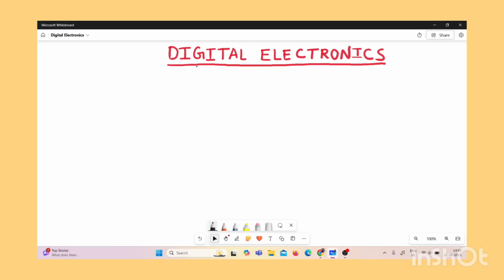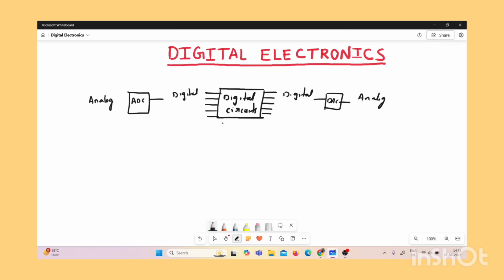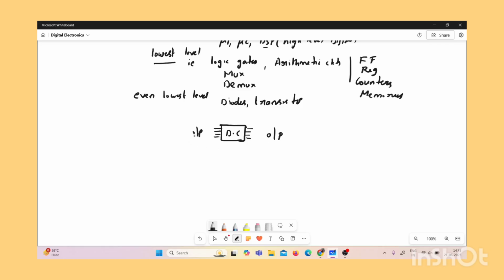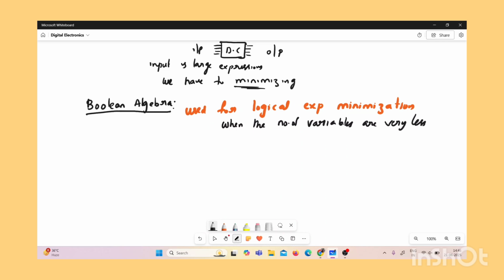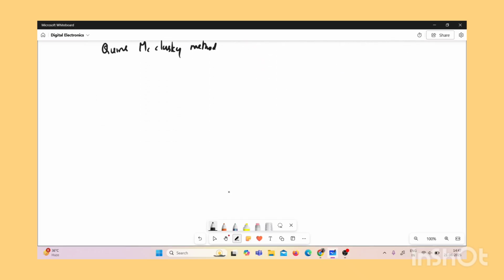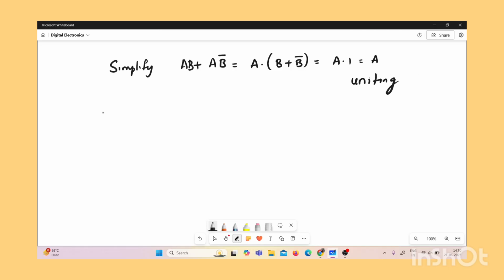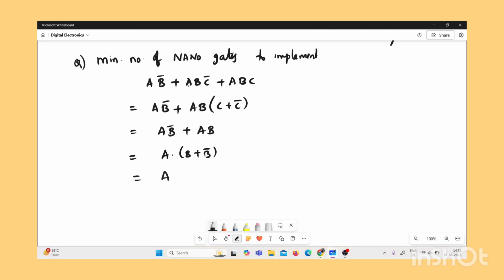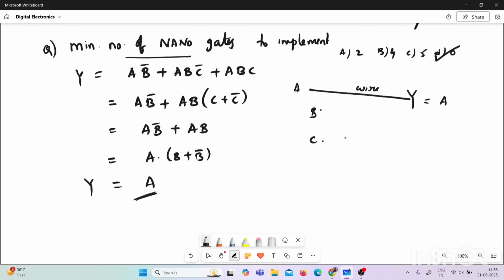Introduction to Digital Electronics|Boolean Algebra|GATE-EC,EE,EI,CSE&IT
📌 Video Description
Master the fundamentals of Boolean Algebra, the bedrock of modern digital electronics! In this video, we break down:

✅ What Boolean Algebra is and why it's essential in digital circuits

✅ Core operations: AND, OR, NOT (with truth tables!)

✅ Basic laws: Commutative, Associative, Distributive, De Morgan’s

✅ How these simplify logic circuits and reduce gate counts

Great for GATE aspirants, ECE/EE students, or anyone new to logic design. Watch through for clear examples and practice tips!